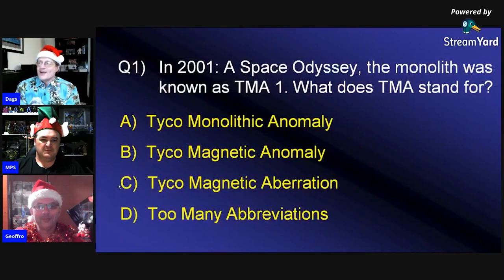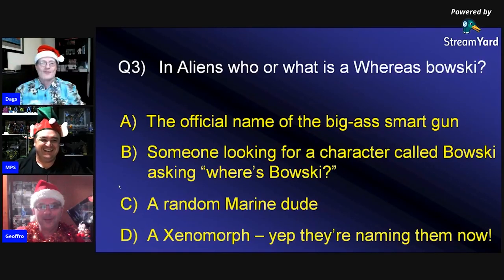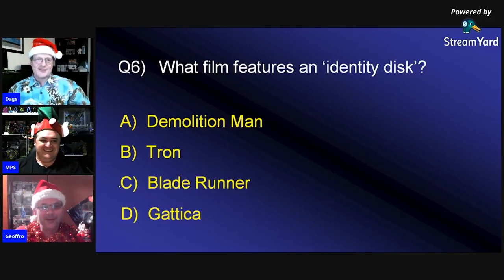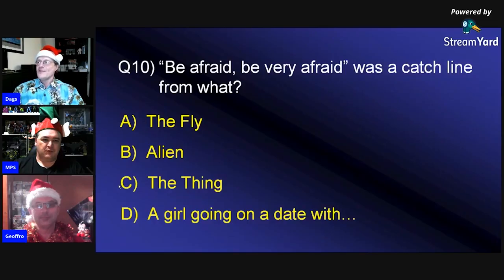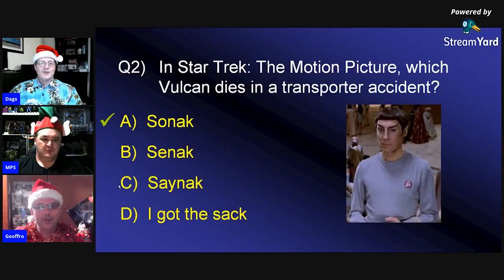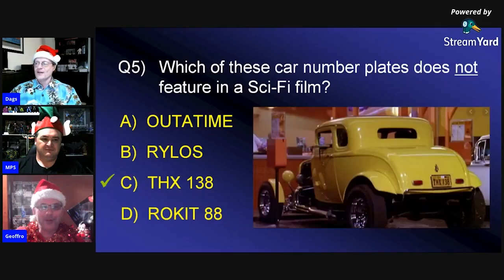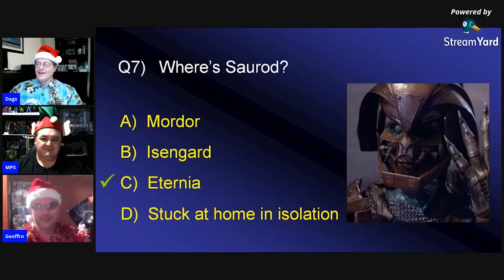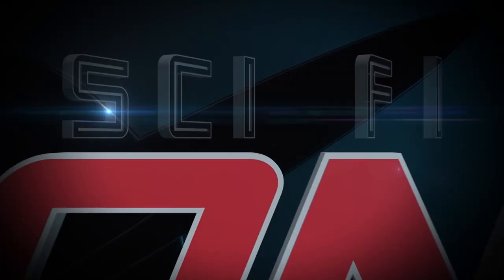General Sci-Fi movie multiple-choice TRIVIA QUIZ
OK fans, so you think you know your Sci-Fi movies! Well, put your thinking caps on as we tackle this 10 question multiple-choice trivia quiz.

Anything less than 10 correct answers equals FAILURE!

Please note: this is a recording from a live video broadcast, so the image and audio quality may vary.